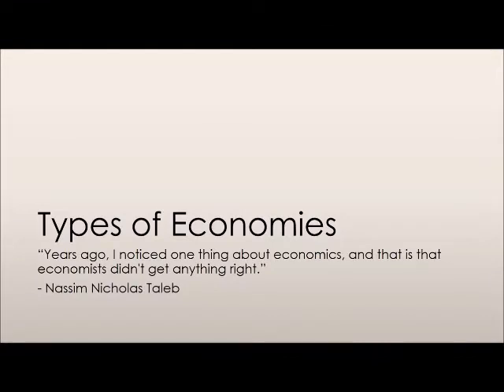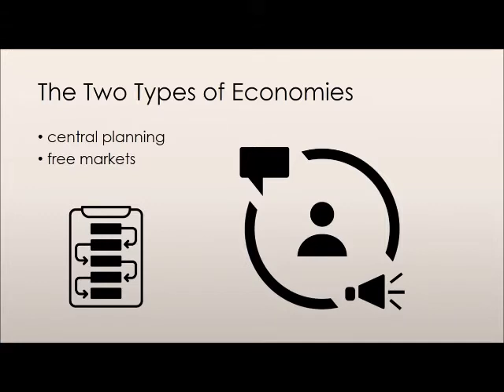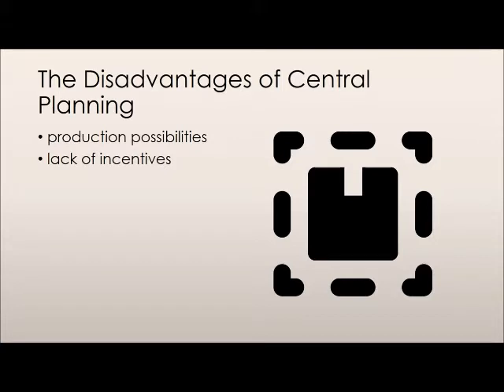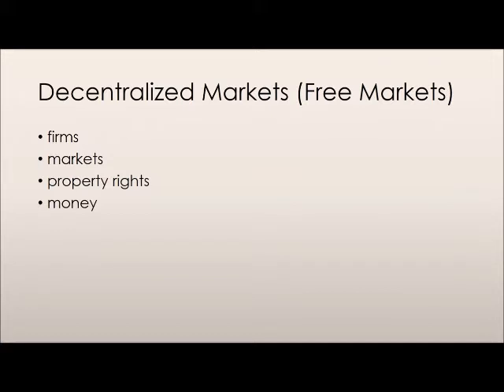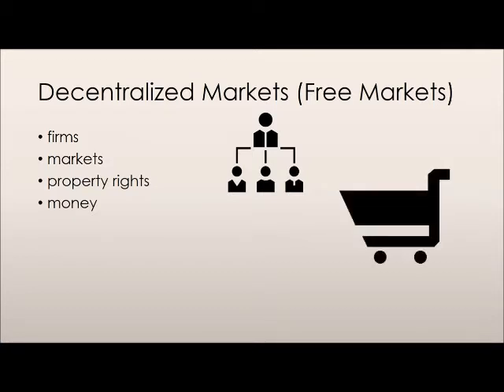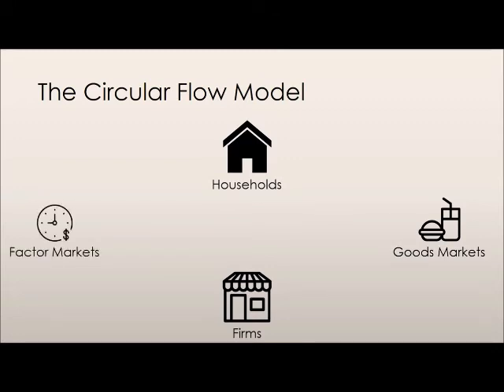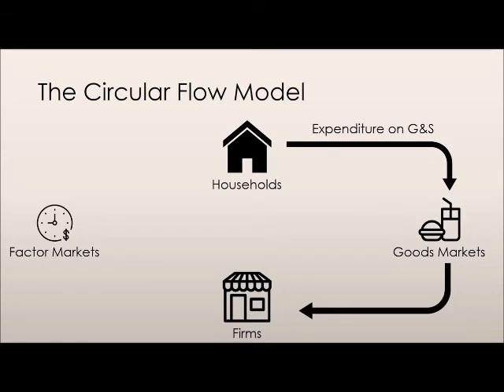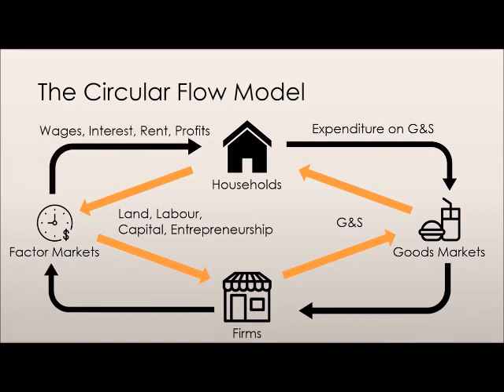1 4 Types of Economies